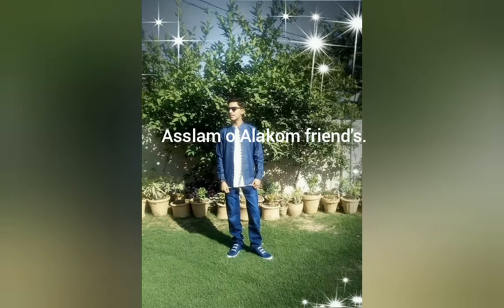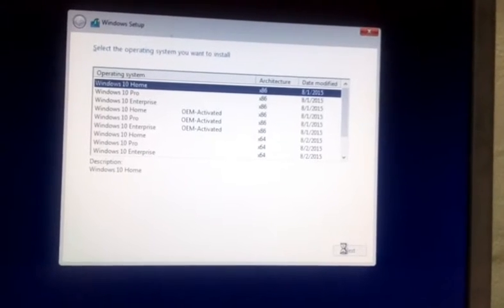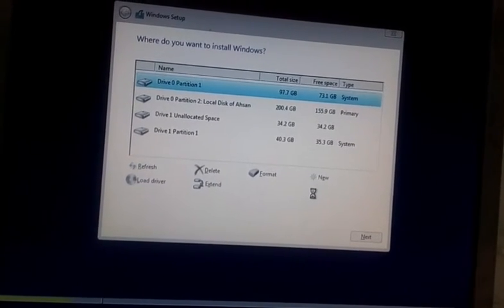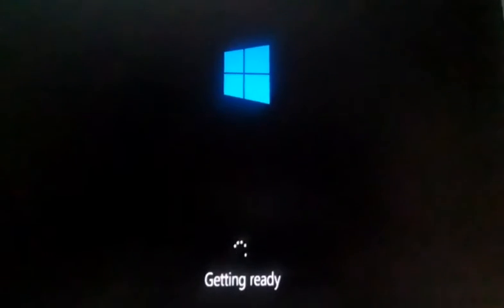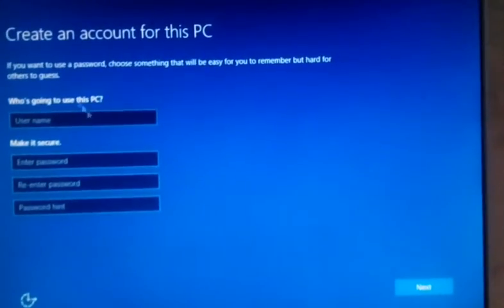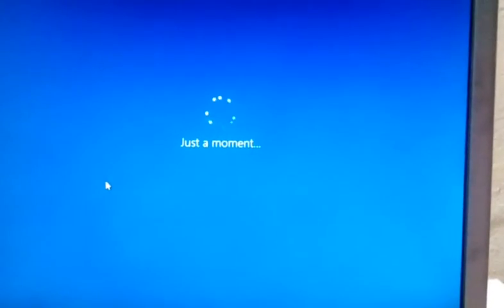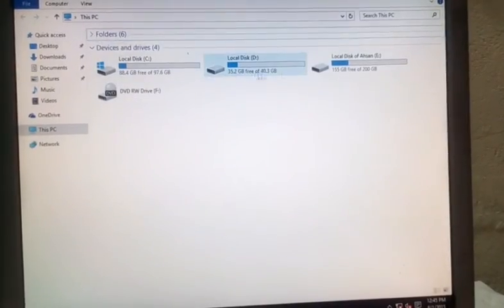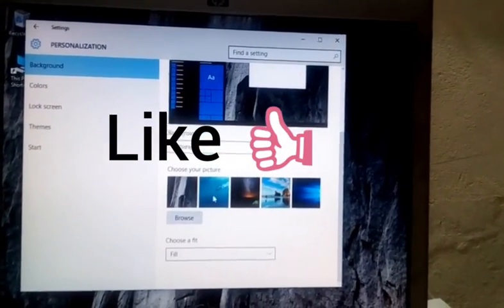How to install Window 10 in PC with CD. 😰